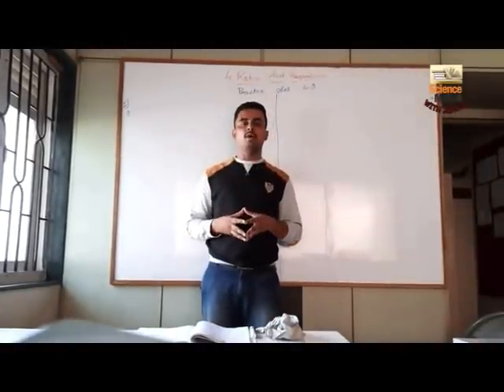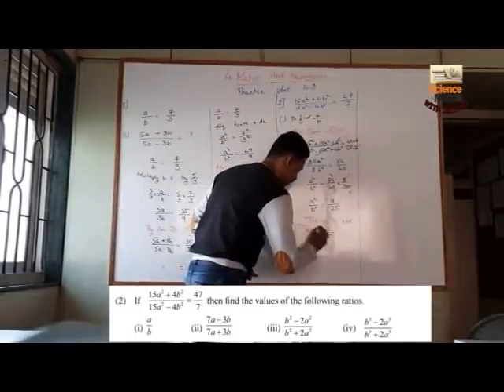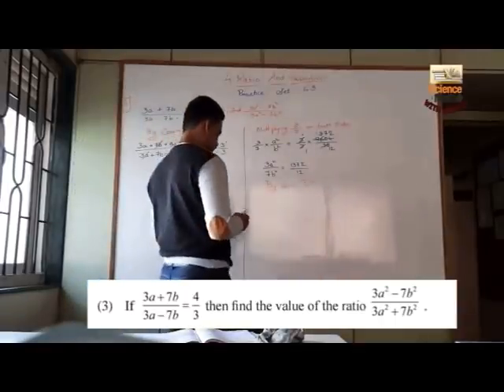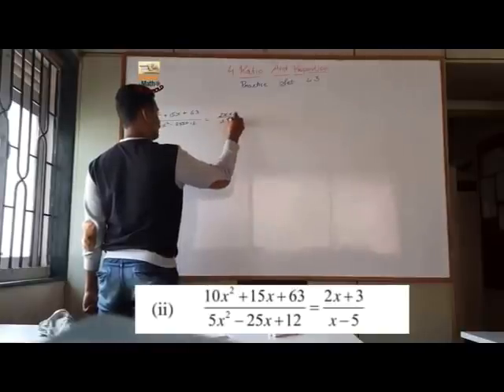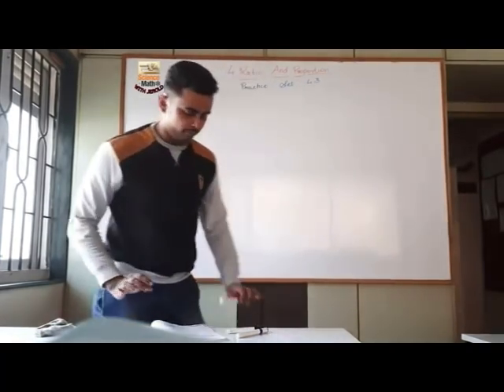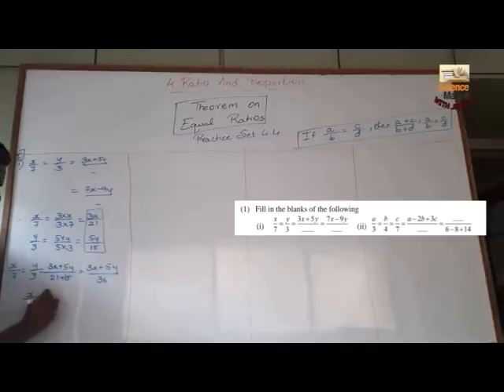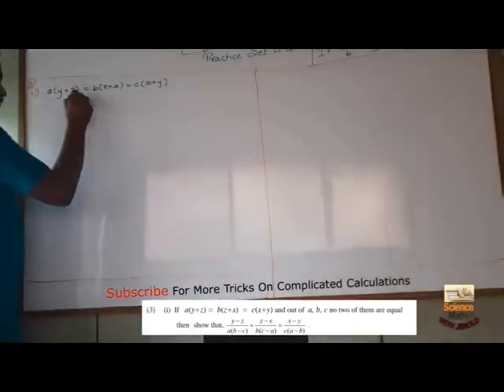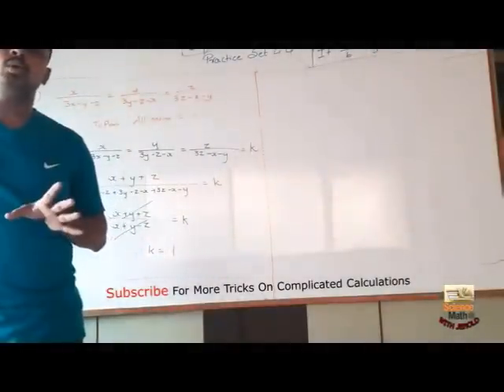How To Solve Equal RAtios? // Combined Video// Ratio And Proportion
This video is a combined video of how to solve equal ratios.